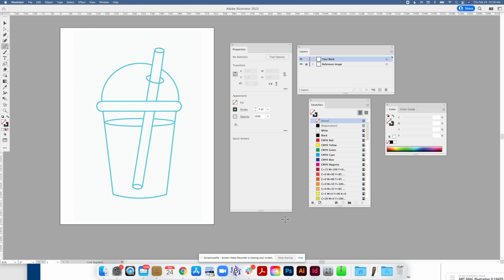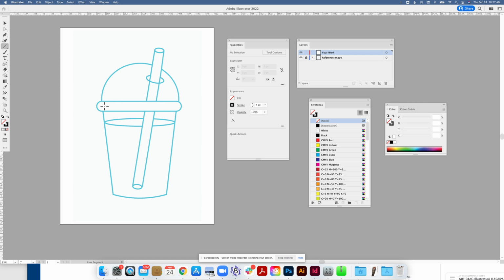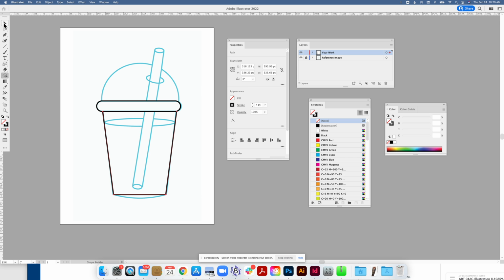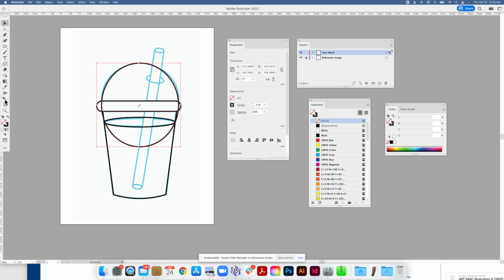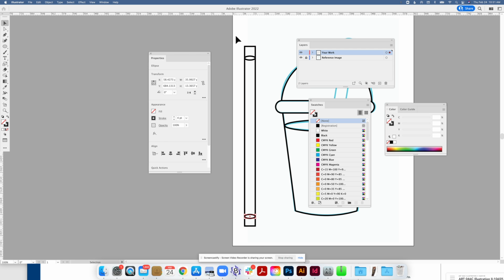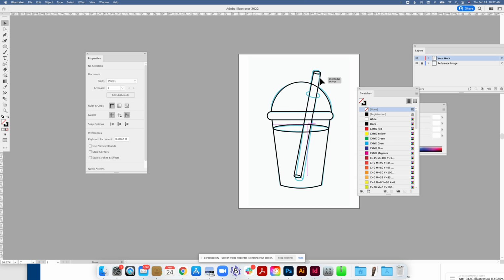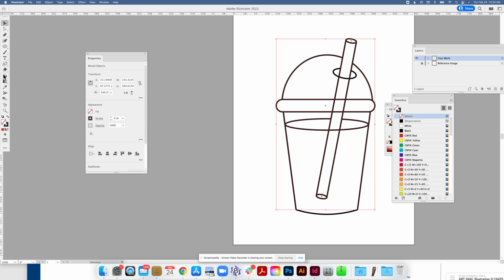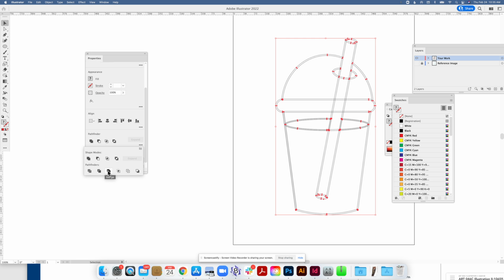Technique for creating illustrations in Illustrator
Tutorial walks you through a series of simple steps to create clean llineart. Download the demo file at the link below to follow along.